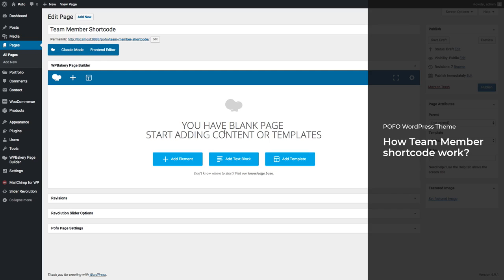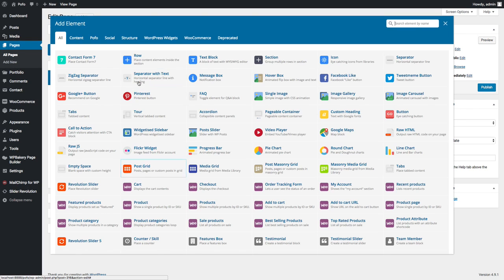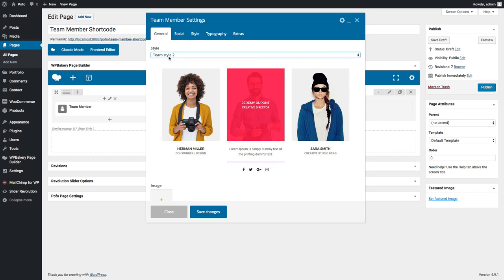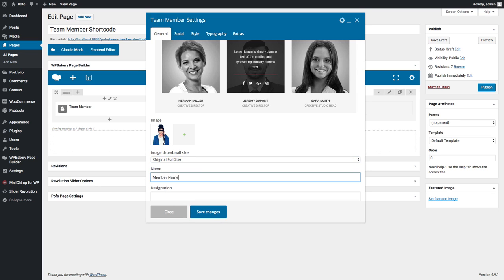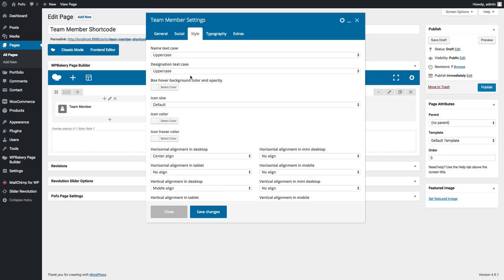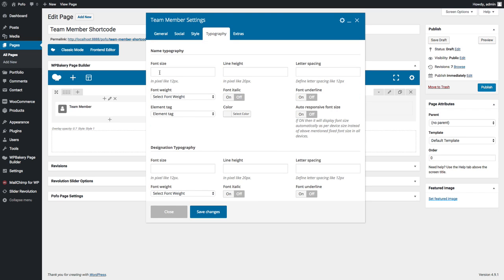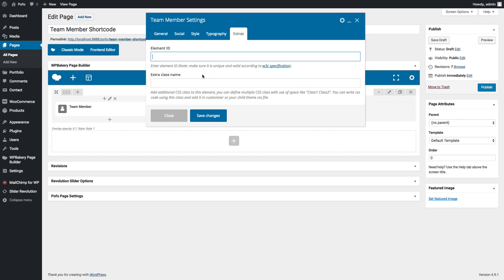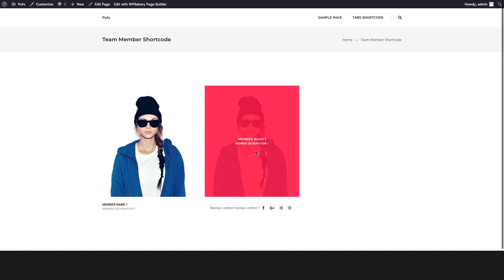POFO WordPress Theme - How team member shortcode work?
Tutorial: POFO WordPress Theme - How team member shortcode work?